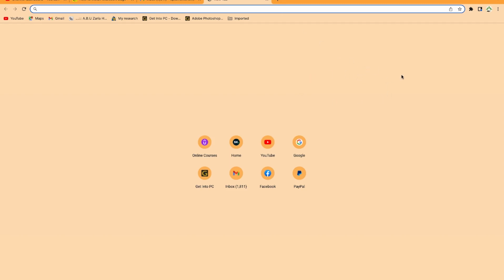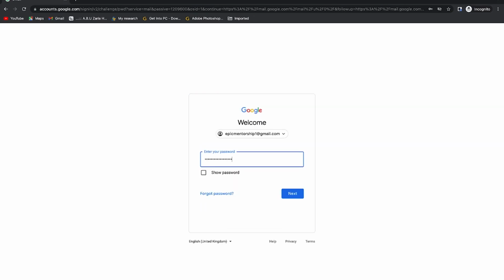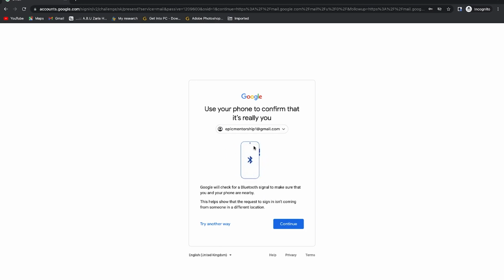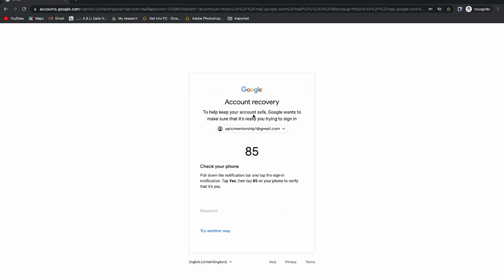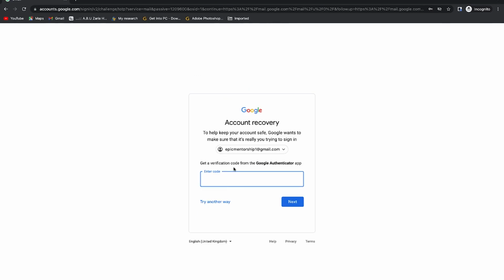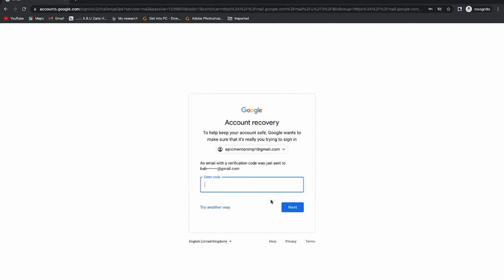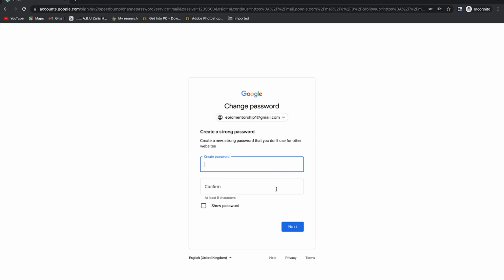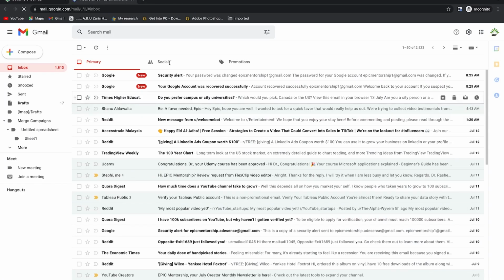Gmail Password Recovery - Get Your Lost Password Here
In this video, you will learn the step by step guide to recover your gmail password including resetting it if that is your last option. Any of these methods can help you recover your password if you follow the instruction explained.